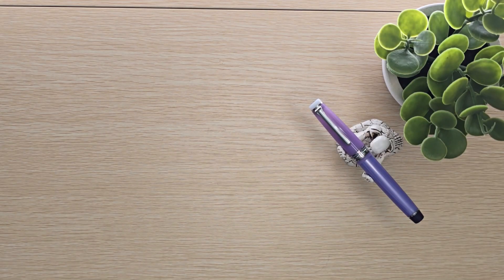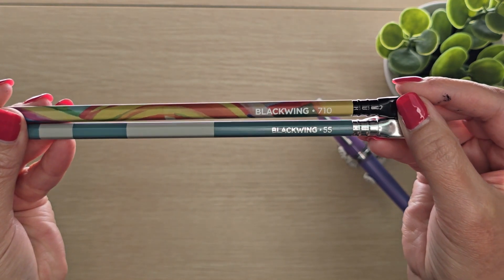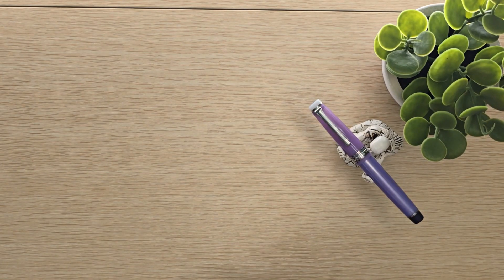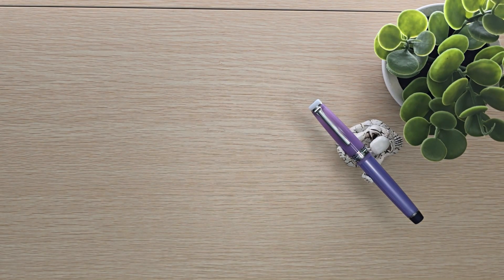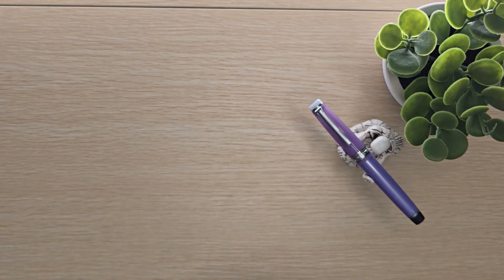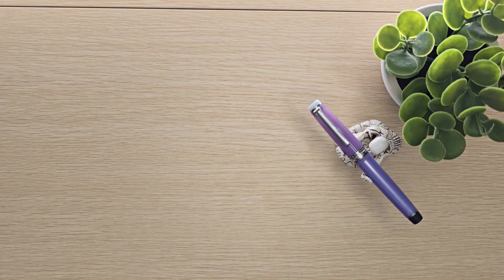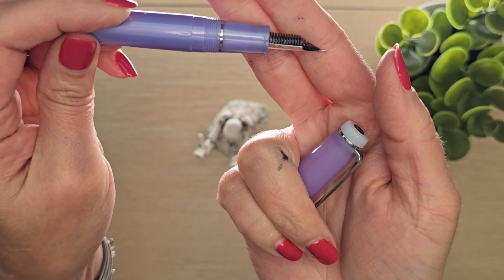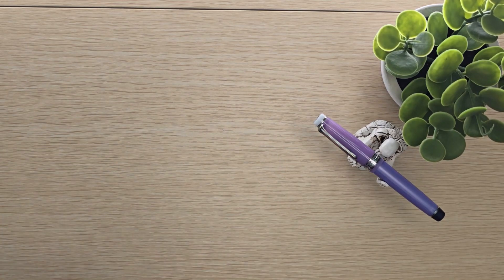Stationery Haul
A quick look at our stationery goodies from a trip to our favorite shop.